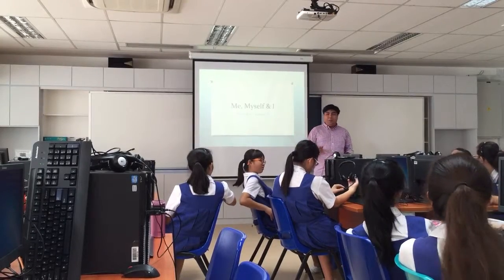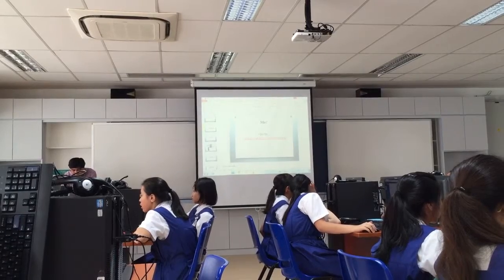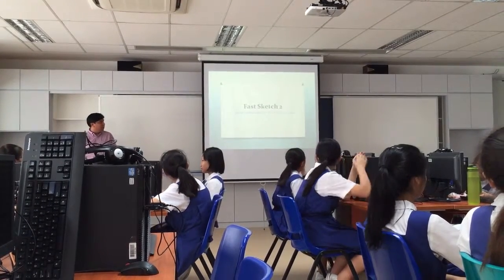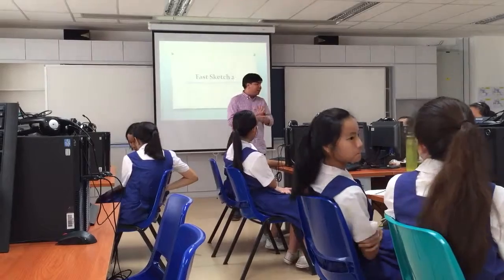Six Learnings CHIJ SNG Sec 2J (Gp 1) Art using Sketchpad